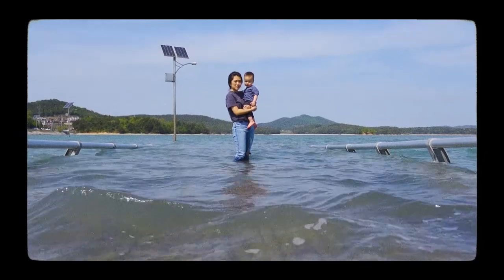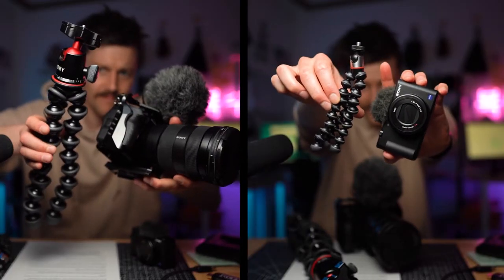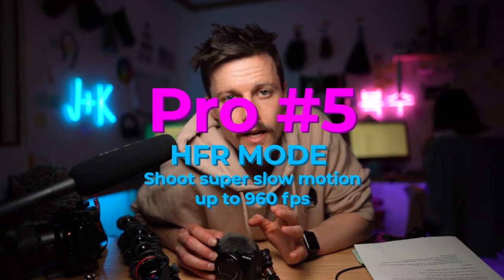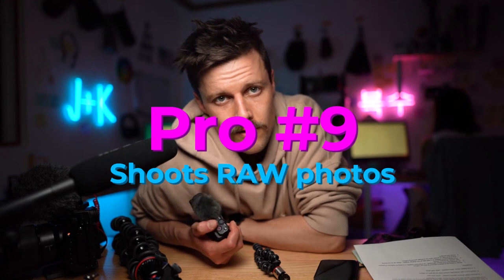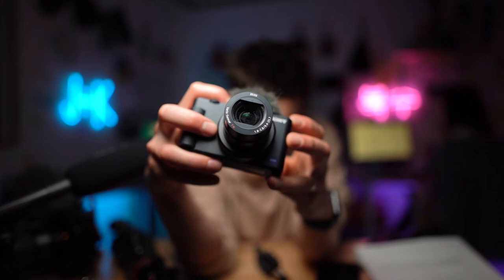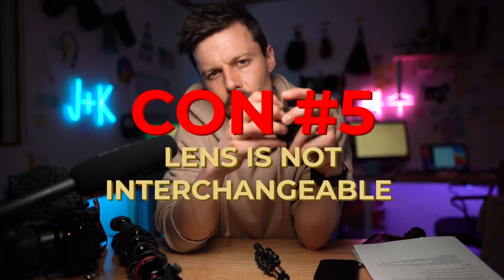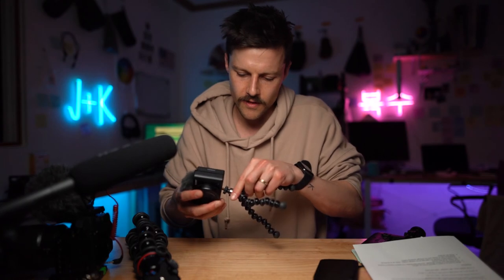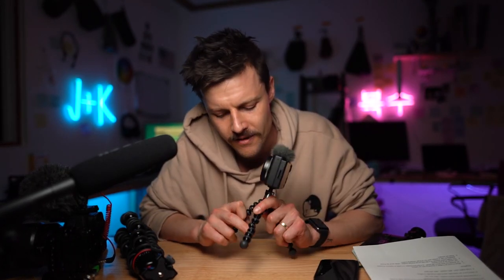Sony ZV-1 the BEST Vlogging Camera in 2021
I use the Sony ZV-1 exclusively as my vlogging camera now.

Sony zv-1